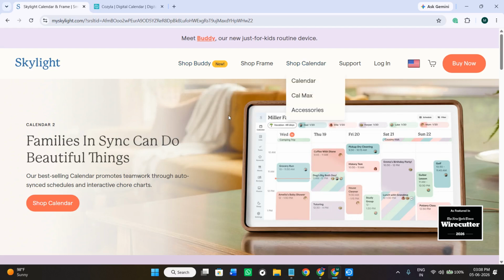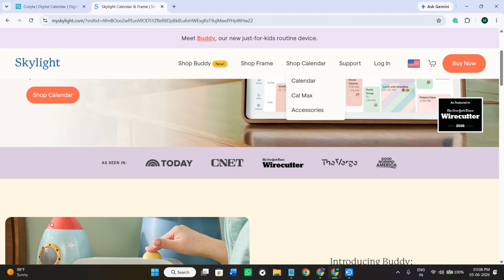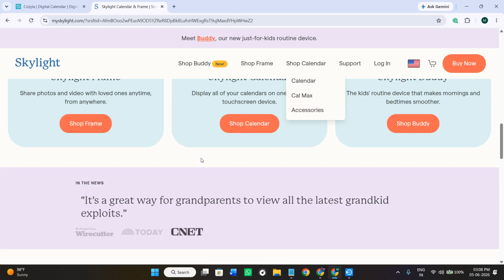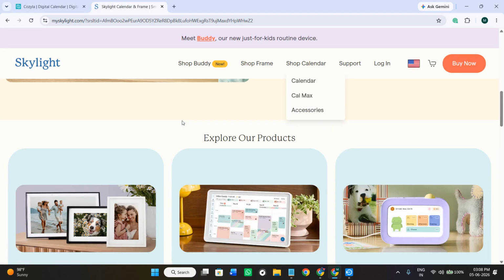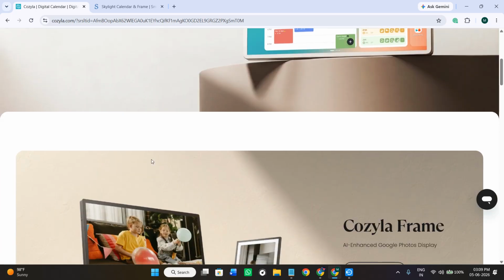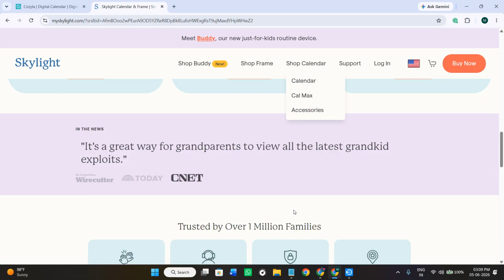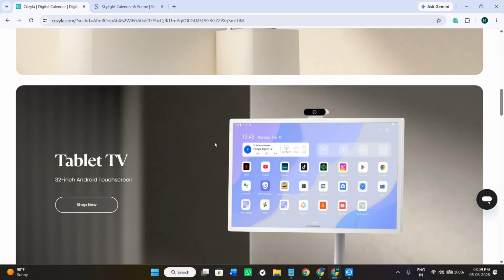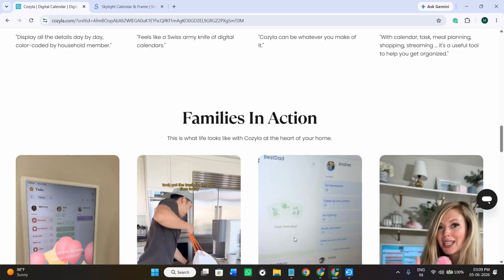Cozyla vs Skylight Calendar – Which is The Best Smart Family Calendar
Welcome to the Fixed Formulas YouTube channel! In this tutorial video, I will show you Cozyla vs Skylight Calendar – Which is The Best Smart Family Calendar